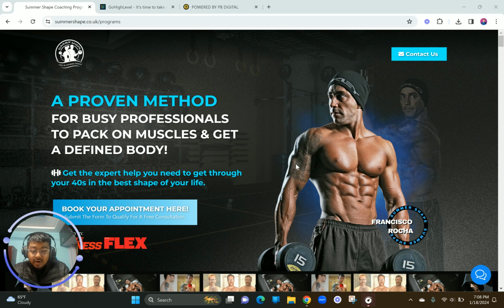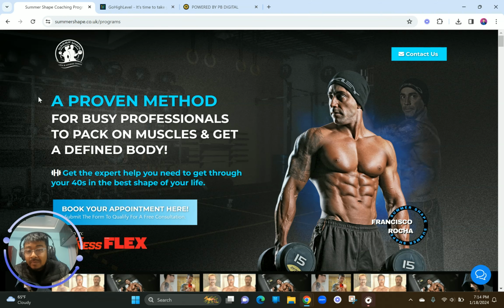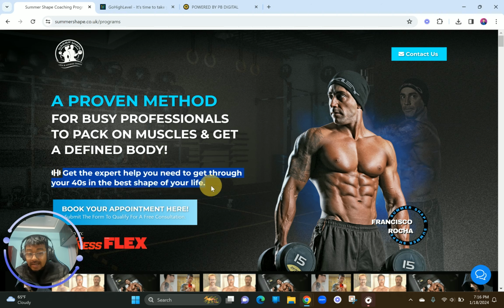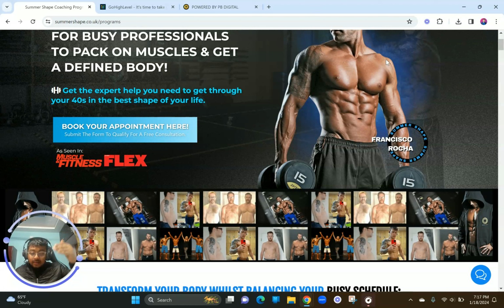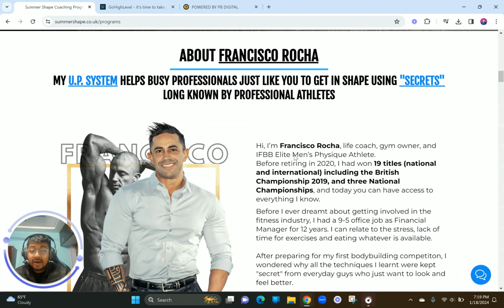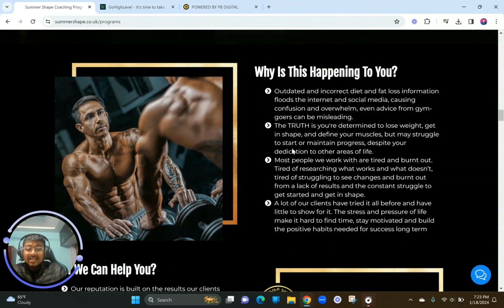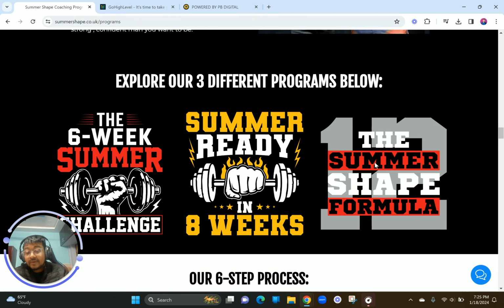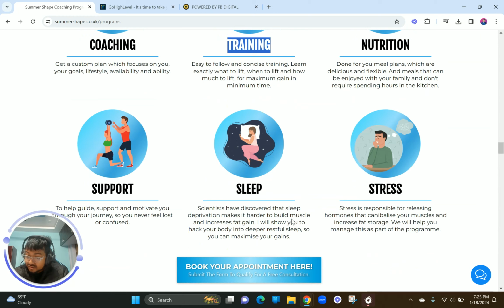Ultimate GoHighLevel Landing Page Custom Design Guide | Complete Walk Through Tutorial